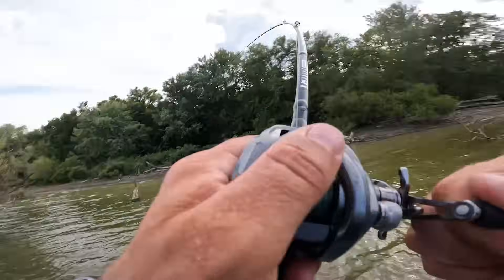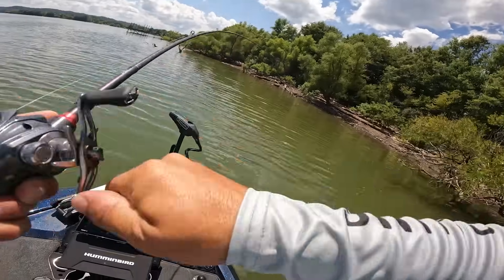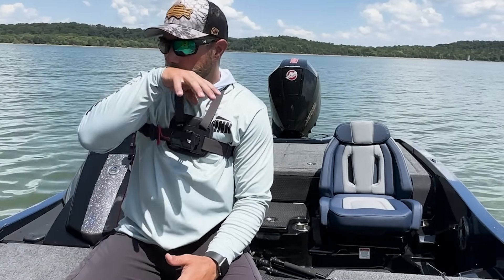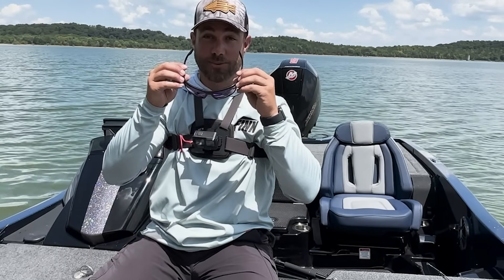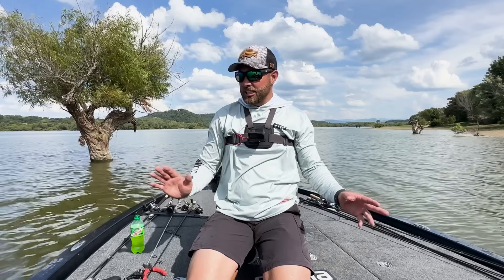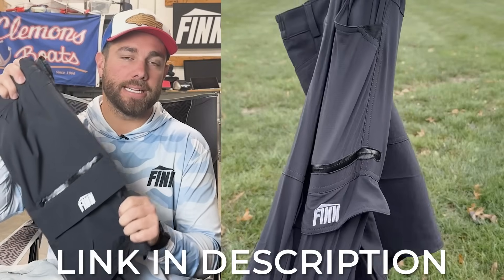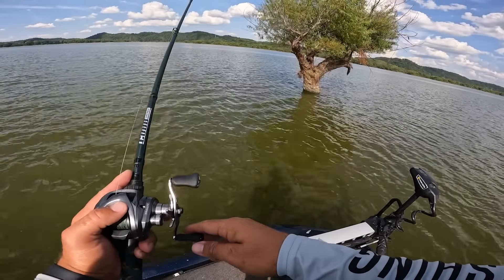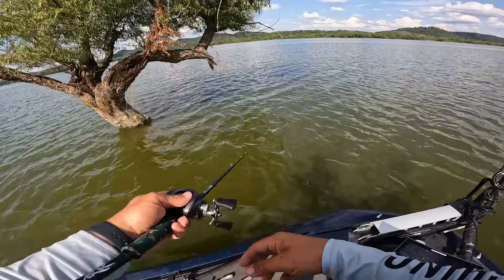Sometimes when you GO BIG...you GO HOME (Finesse FLIPPIN')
In this video we do a little bit of finesse flipping for bass. This is a great way to catch a lot of fish by using a small bait and light weight to get more bites.